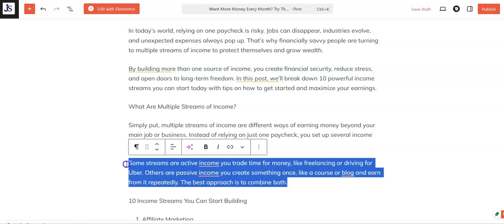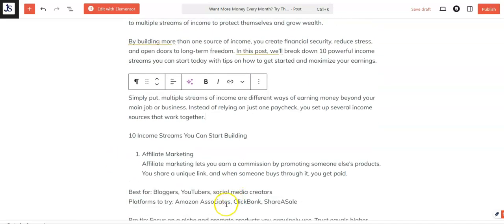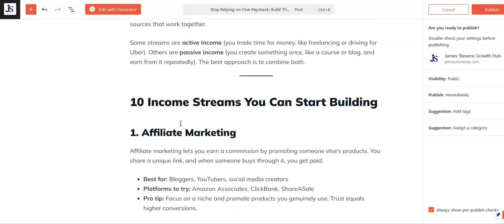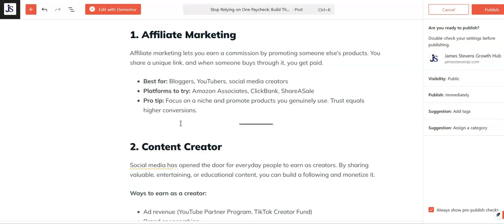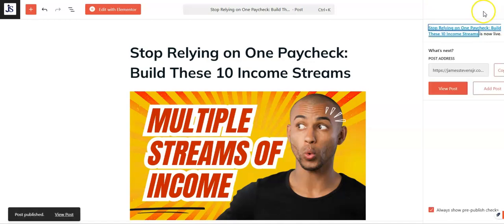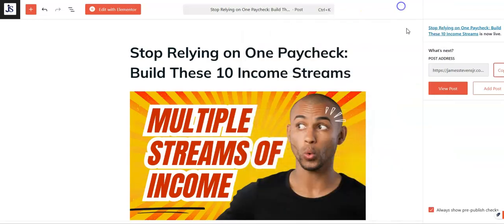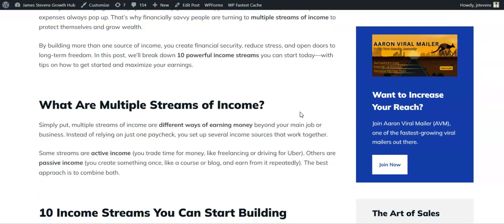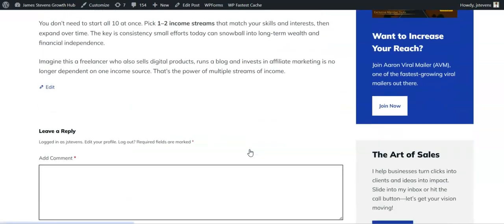How To Post A Blog (Step-by-Step For Beginners) 📌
Have you ever wanted to start a blog but didn’t know how? Don’t worry you’re not alone! In this video, I’ll show you exactly how to post your very first blog in a super simple way. 📝✨

Here’s what you’ll learn today:

👉 The easiest websites you can use to start a blog (like WordPress, Blogger, or Medium).
👉 How to write your blog post so people actually enjoy reading it.
👉 How to add pictures and make your blog look fun and professional.
👉 The final step is hitting that publish button so the world can see your work!

Starting a blog doesn’t have to be scary or confusing. I’ll break it down step by step so you can follow along, even if this is your very first time.